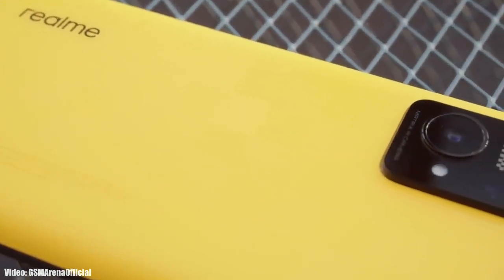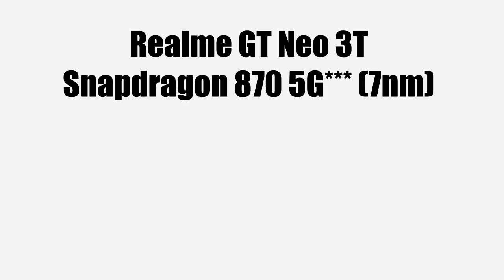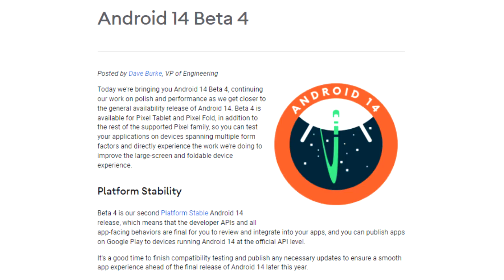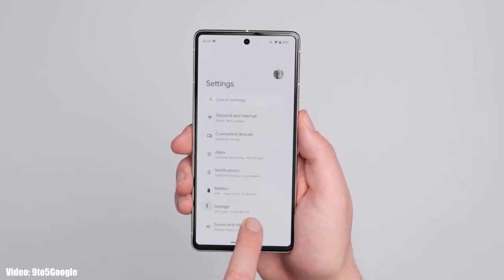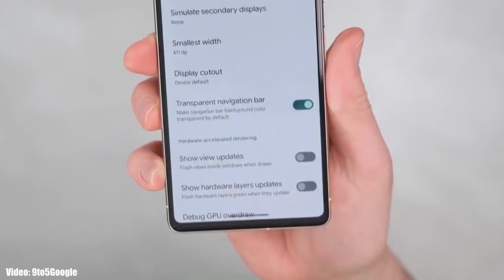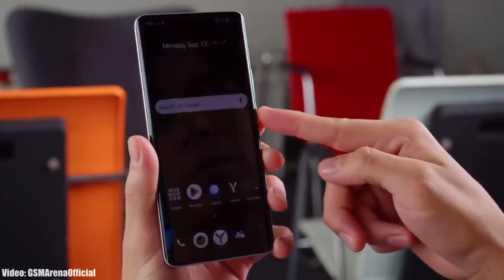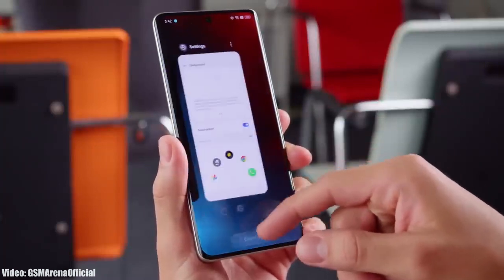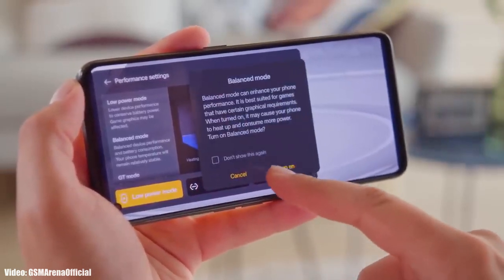Realme GT Neo 3T Android 14 Realme UI 5.0 Update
►Buy New accessories for your Realme GT Neo 3T.